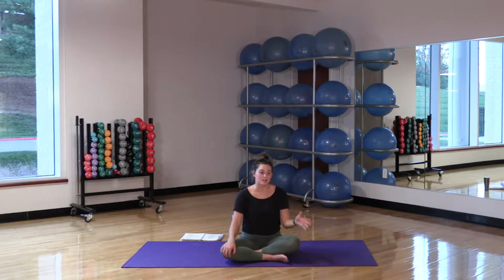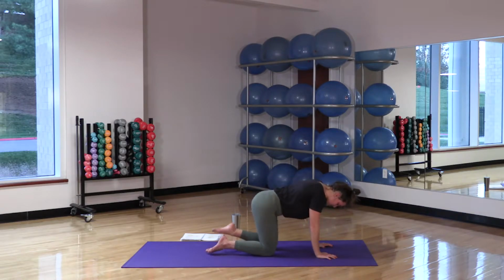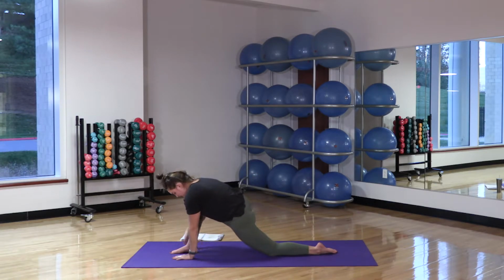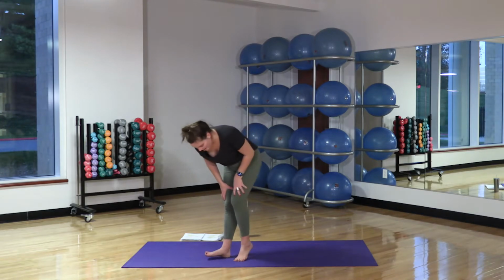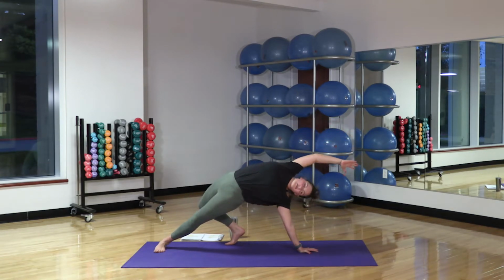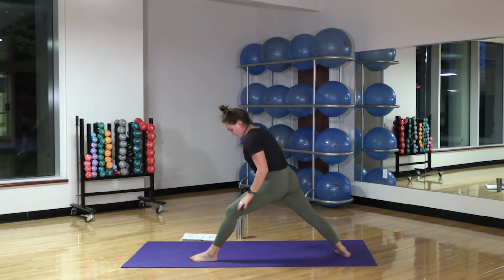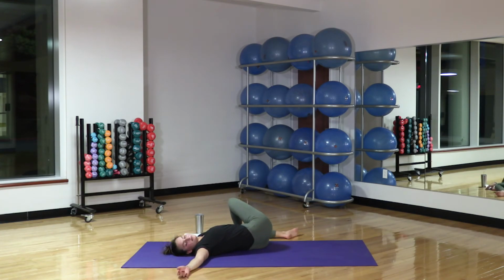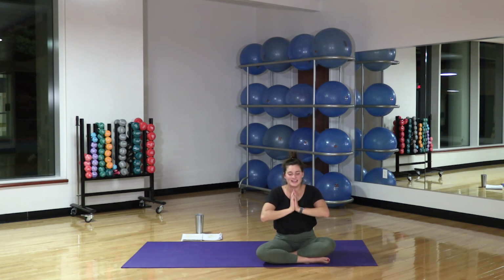45 Minute Power Yoga w/ Emma | JMU UREC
Welcome to 45 Minute Power Yoga w/ Emma! Go through a variation of sun-salutations while getting  in a good exercise. No equipment needed, but a mat is recommended. Thank you for joining us in Motivating Madison into Motion!

Follow UREC on every platform @jmuurec for updates, information, and more fun content!